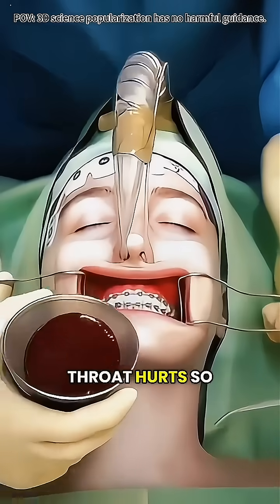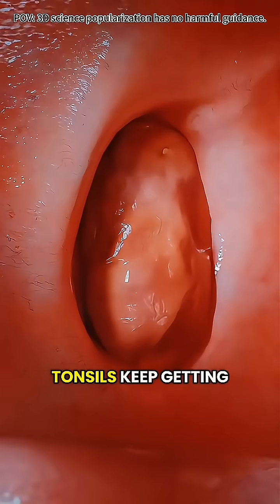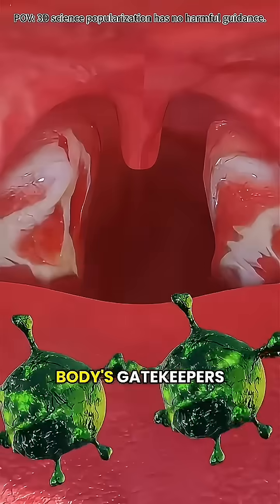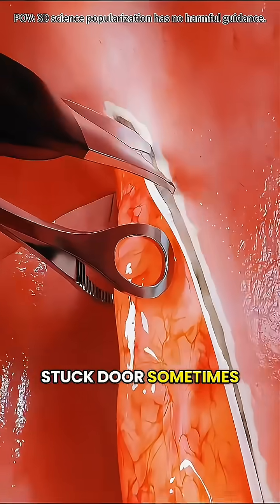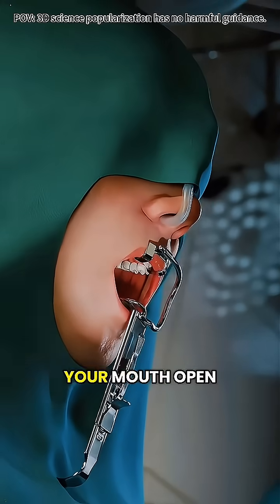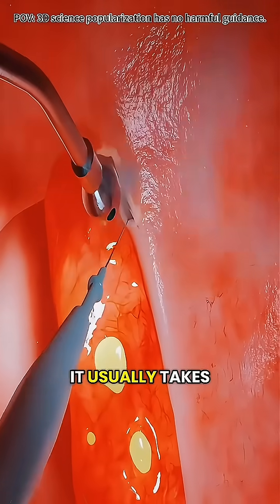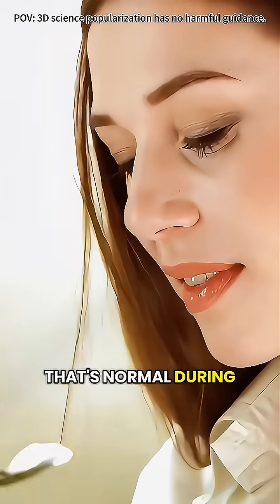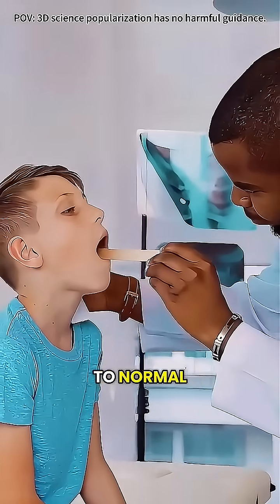Tonsillectomy Surgery Explained in 3D | How Doctors Remove Tonsils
Why are tonsils removed — and how is the surgery done?
Watch this detailed 3D medical animation showing the complete Tonsillectomy Procedure, a common surgery to remove infected or enlarged tonsils that cause pain, breathing difficulty, or chronic throat infections.

This animation explains:
✔️ Tonsil anatomy & function
✔️ Surgical removal process
✔️ Hemostasis & recovery concept
✔️ Why doctors perform tonsillectomy

Perfect for medical students, ENT learners, and curious viewers wanting a clear, visual understanding of this routine ENT procedure.

🎥 Educational • Accurate • Clear 3D Surgical Animation